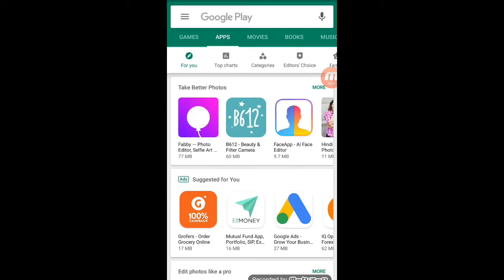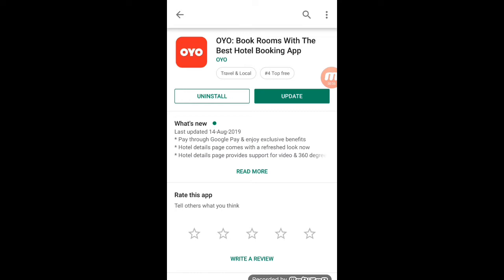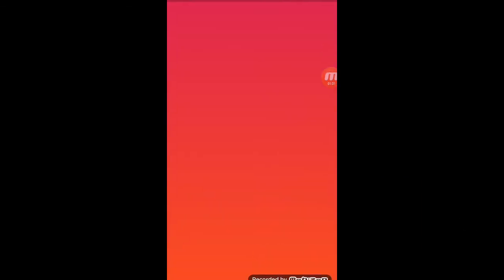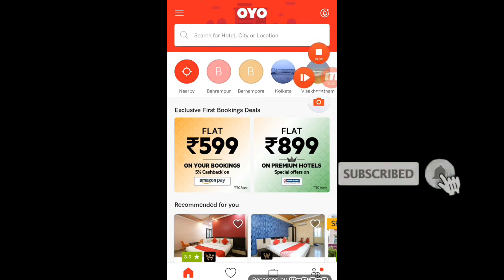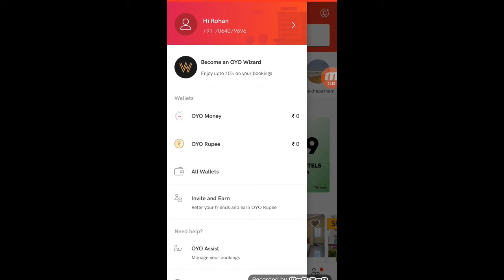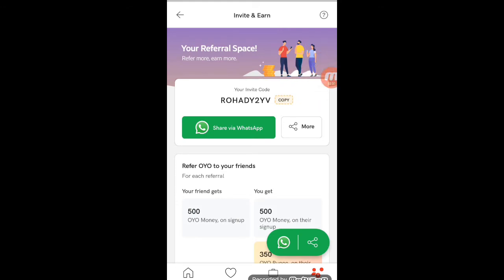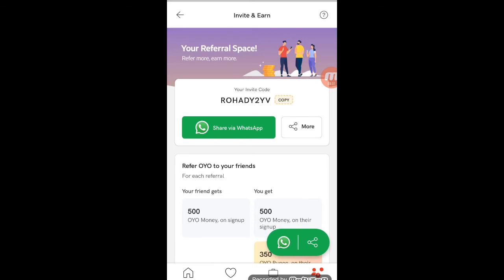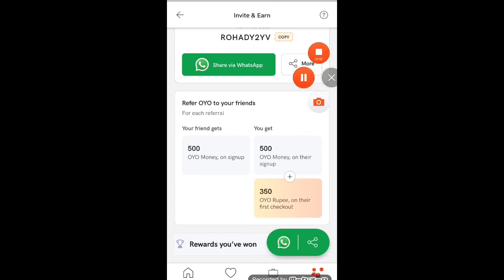How To Earn Money From Apps? Earn From OYO Refer & Earn! In Odia| Happy Independence Day 2019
Dedicated to helping you..
The Channel Makes over Topic Related To Technology || Financial || Education...

In This Video You will Get to Know How To Earn Money From OYO App,Upto 10000 Rupees By Simple Doing Refer Your Friends..
Watch this Video Completely To know how to earn Money From OYO to refer what's app,Per Each Friends You will Get 850 Rupees OYO Money..

Best Way To Earn Money,With Out Any Investment or Part time Jobs..

& Friends Happy Independence Day To All 🇮🇳🇮🇳

Hope This Method Helpful To You ...

Odisha Tech
Host - Sekhar Suman
Video Language - Odia
Location - Odisha

(Earn Money By Working As A Successful Freelancer